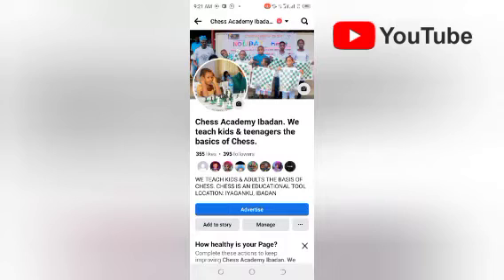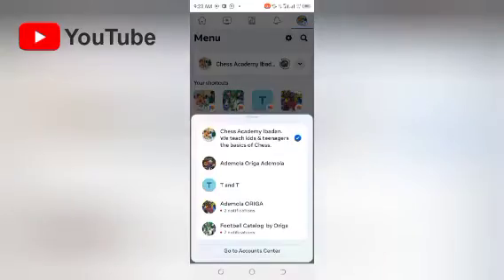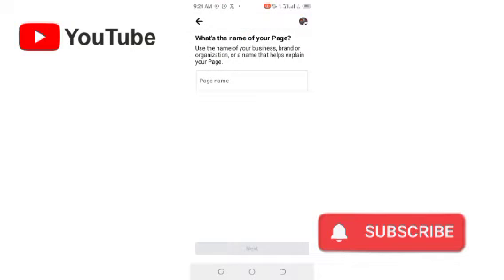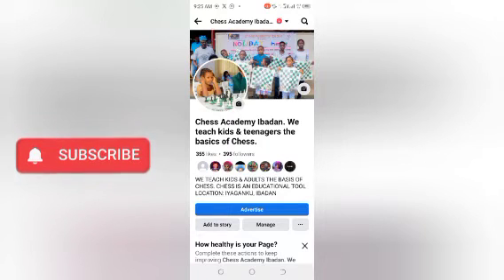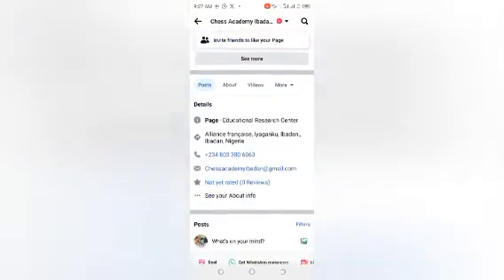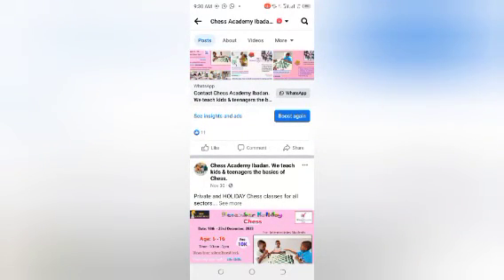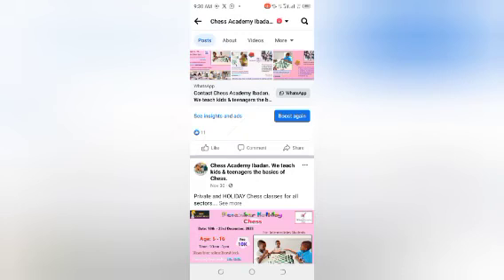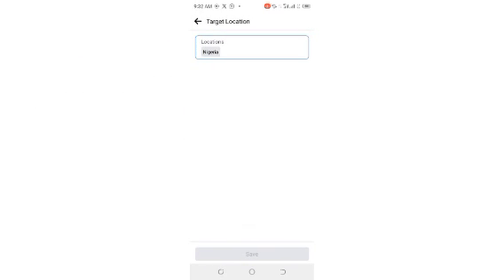Why you should run a successful Facebook Ads with your phone by yourself. Part 1 Subscribe and like